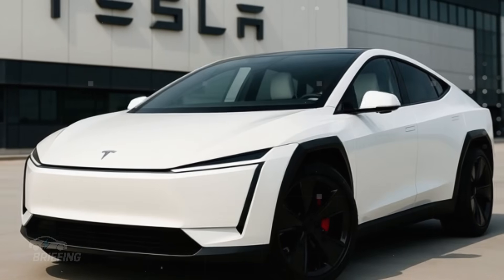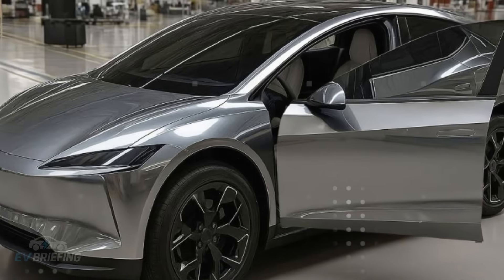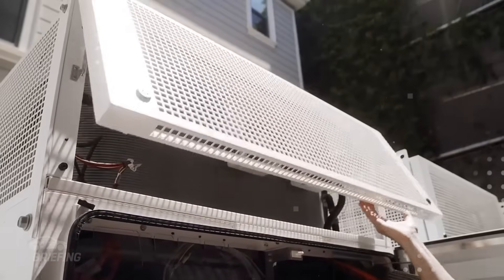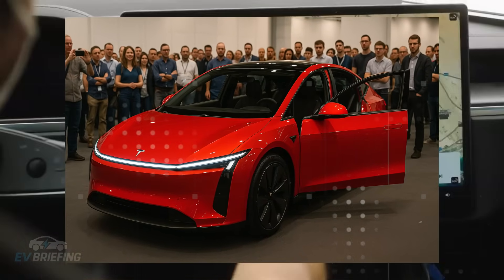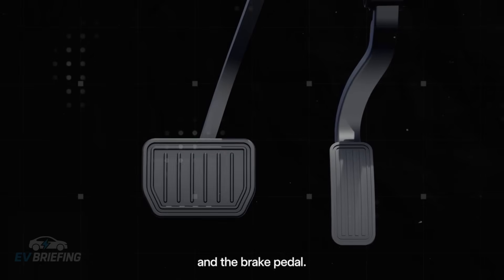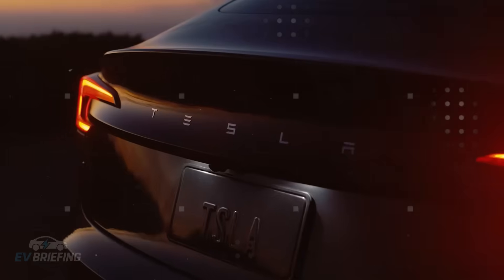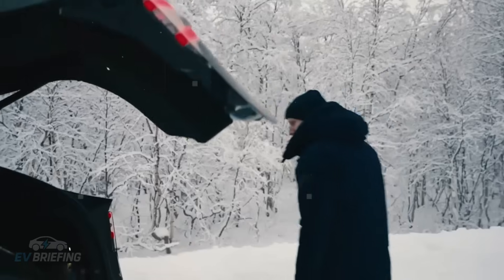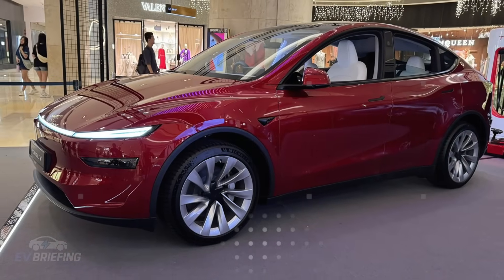IT’S HERE! Tesla Model 2 Senior Edition: $13,579, Physical Buttons & 10 Safety Upgrades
While the whole world was distracted by Cybertruck memes and Tesla Bot dance clips, Elon Musk was quietly preparing the biggest power move in automotive history. In 2026, Tesla officially unveiled the Model 2 with a battery technology that could bury lithium for good: aluminum-ion. With full recharges in under 5 minutes, up to 400 km of range, durability surpassing 2.5 million kilometers, and a final price under $10,000 with incentives, this new electric car puts Tesla on an entirely new level. And we're not talking about a concept or some futuristic promise — it’s already being mass-produced, with a build rate of one unit every 5 seconds, using recyclable materials, 98% automated production, and a supply chain completely independent from China.
In this video, you’ll understand how Tesla, led by Elon Musk, is breaking every barrier that once held back the mass adoption of electric vehicles. We’ll show how aluminum-ion batteries change everything: thermal safety, lightweight construction, cost per kilowatt-hour, and even vehicle design. Tesla isn’t just making EVs cheaper — it’s reinventing the entire logic of electric mobility with scalable, ethical, and shockingly efficient solutions. And with the new Model 2 arriving in full force, the age of the truly affordable electric car has finally begun — and there’s no turning back.

Here on the EV Briefing channel, you’ll get the latest updates on Elon Musk, Tesla, new Tesla Model 2, Model 2, Tesla Model Y, Model Y 2025, Tesla Model S, Model S, Model X, and Model 3. Our focus is to bring you everything about each Tesla EV, whether it’s an affordable Tesla, a potential Tesla cheap car, or a new Tesla car on the horizon. We cover daily Tesla news, EV news, Tesla update, and tech advancements coming straight from the Gigafactory.

If you're into electric car, future EV, Tesla 2025, improvements in Tesla battery, increased Tesla range, and everything involving Tesla innovation, you're in the right place. We also track every Tesla reveal, Tesla launch, and of course, all major Elon Musk news and developments shaping the world of electric vehicles.